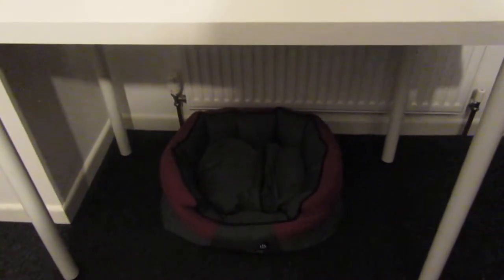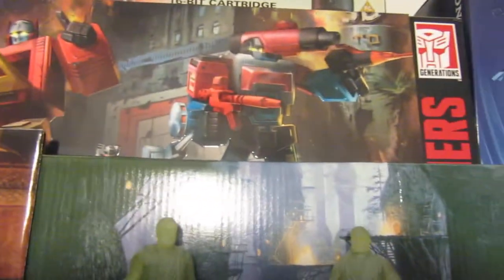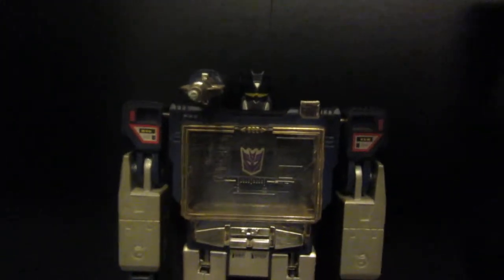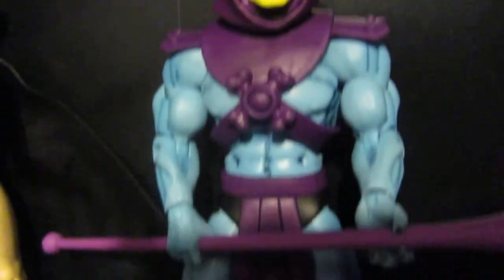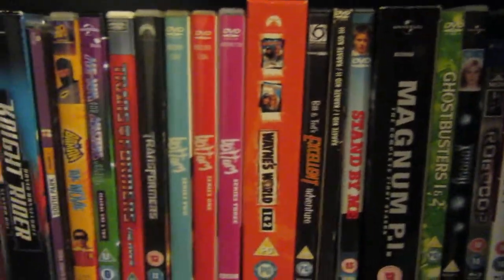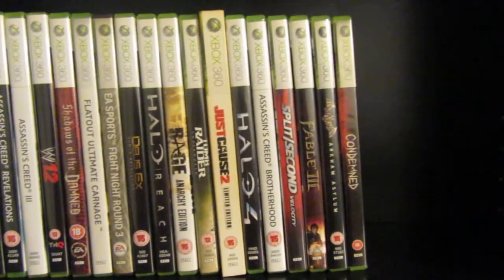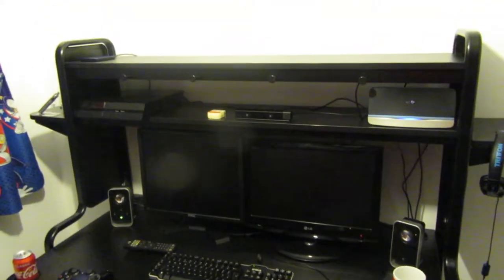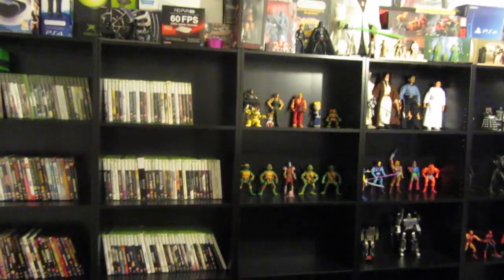New Streaming And Gaming Room Tour